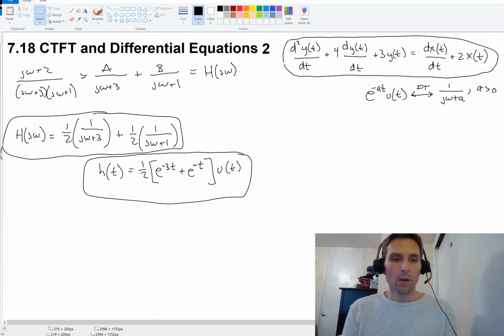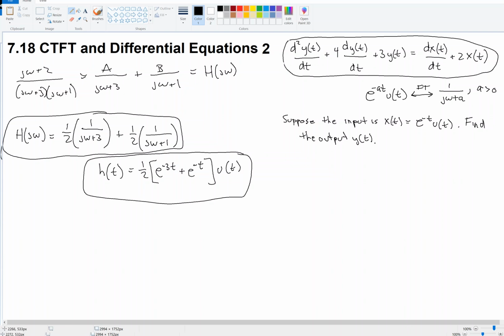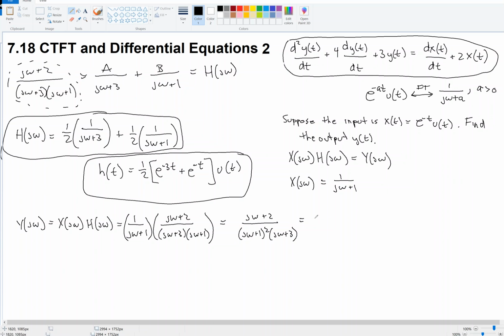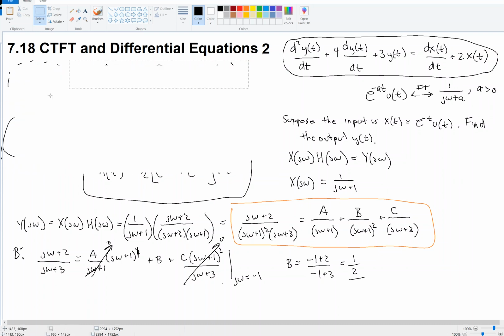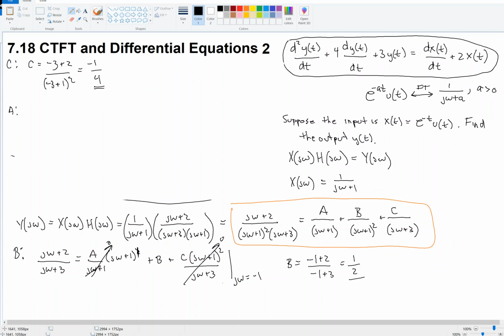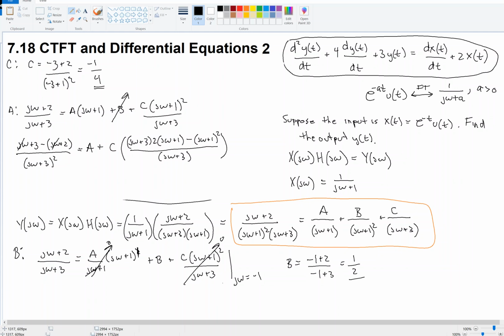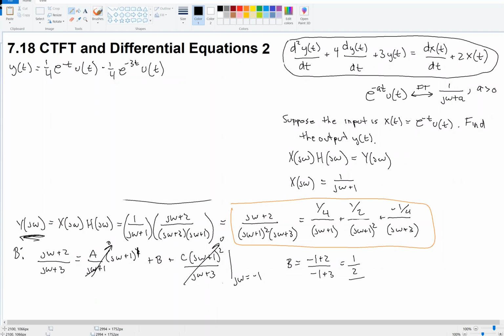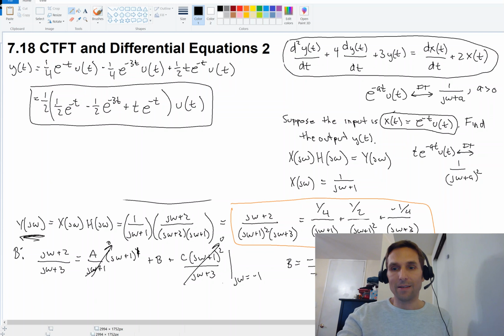7.18: Continuous-Time Fourier Transforms and Differential Equations 2